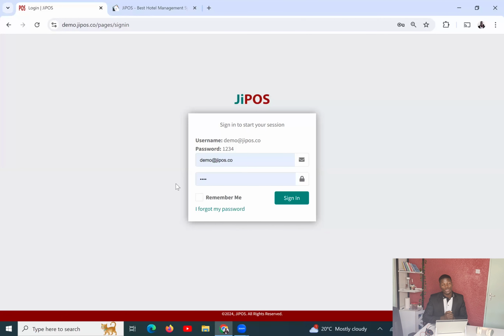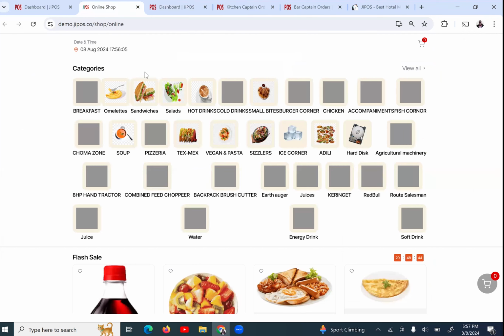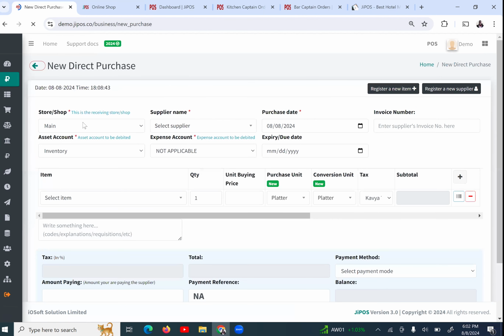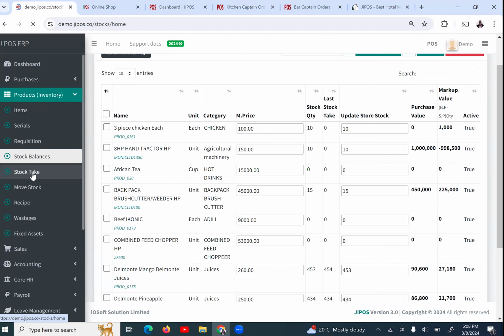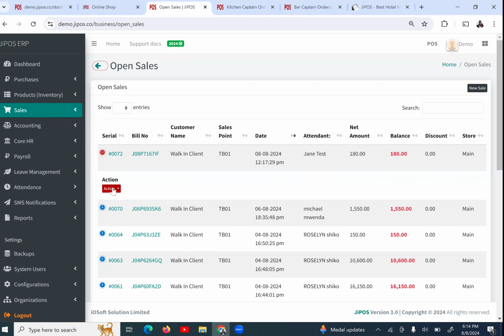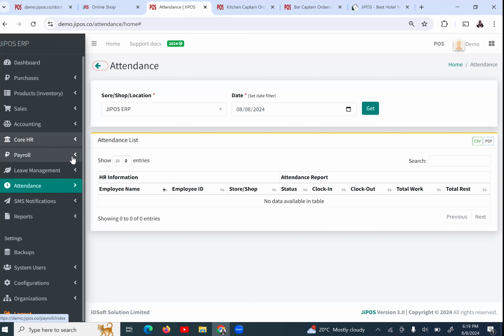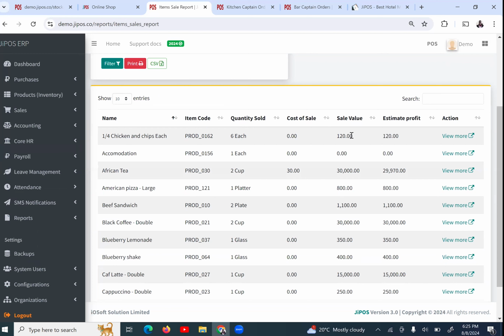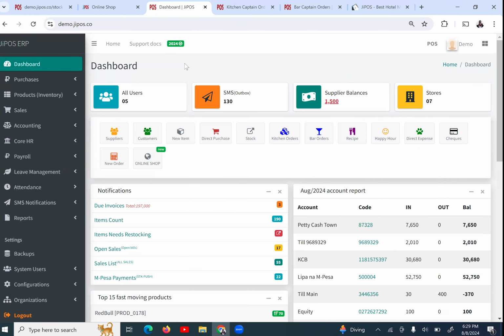Best POS Software For Restaurant & Bar in Kenya & East Africa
JiPOS - Best POS Software For Restaurant & Bar in Kenya & East Africa

Welcome to our latest video where we explore JiPOS, the leading POS software designed specifically for restaurants and bars in Kenya and East Africa! 🌟

In this video, we dive deep into the features and benefits of JiPOS, including:

🔹 User-Friendly Interface: See how JiPOS simplifies restaurant and bar management with its intuitive design.
🔹 Efficient Order Management: Discover how JiPOS streamlines order processing, from table management to real-time updates.
🔹 Inventory Control: Learn about the powerful inventory tracking and management tools that help reduce waste and optimize stock levels.
🔹 Sales Reporting: Explore the detailed sales reports and analytics that JiPOS offers, giving you insights to make data-driven decisions.
🔹 Customer Relationship Management: Find out how JiPOS helps you build and maintain strong relationships with your customers through loyalty programs and personalized service.
🔹 Integration Capabilities: See how JiPOS integrates seamlessly with other systems and devices, enhancing your overall operational efficiency.

Whether you’re a small café or a large restaurant chain, JiPOS provides the perfect solution to elevate your business operations. Don’t miss out on this comprehensive review that showcases why JiPOS is the top choice for the hospitality industry in East Africa!

💬 Have any questions or experiences with JiPOS? Drop them in the comments below!